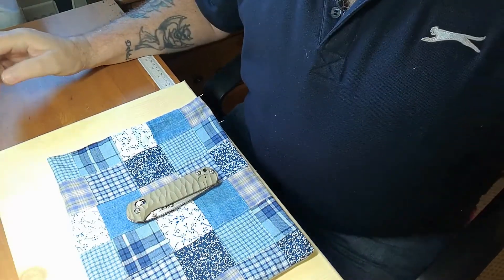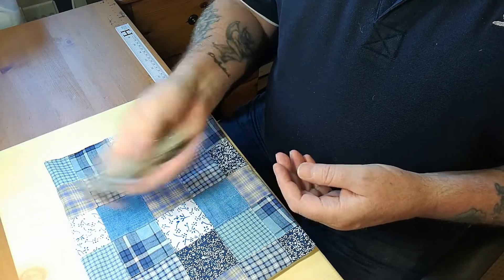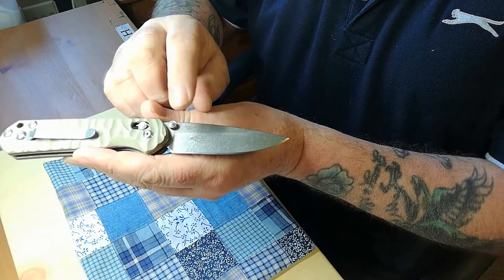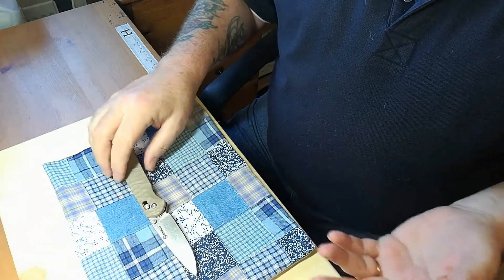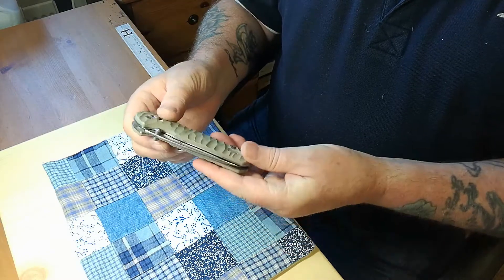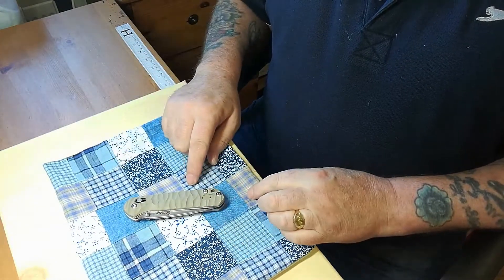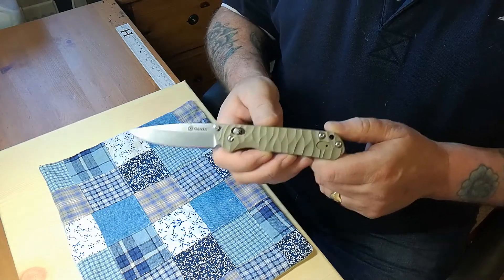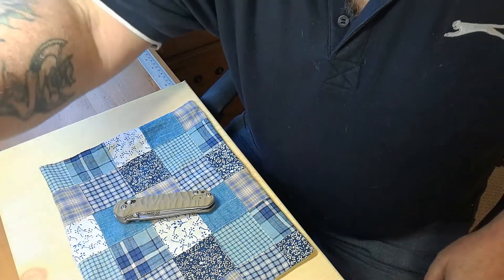Ganzo G717 oldy but goody.